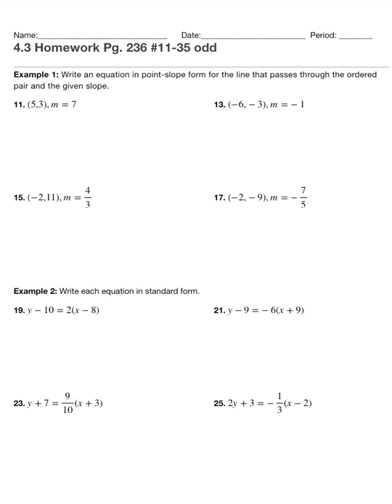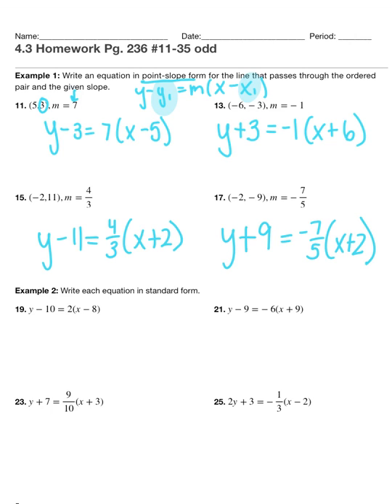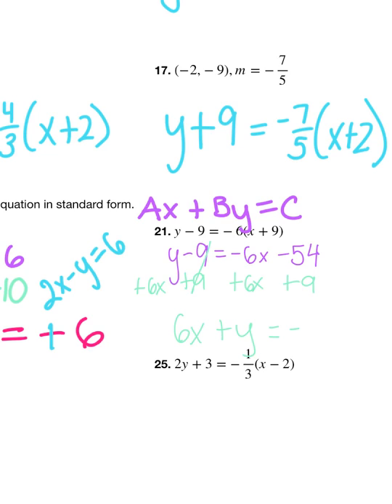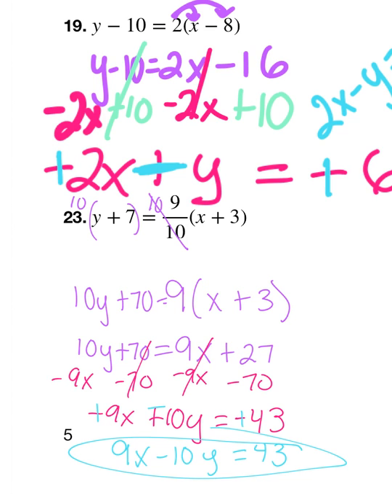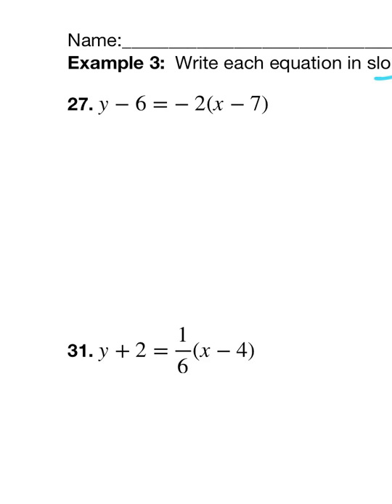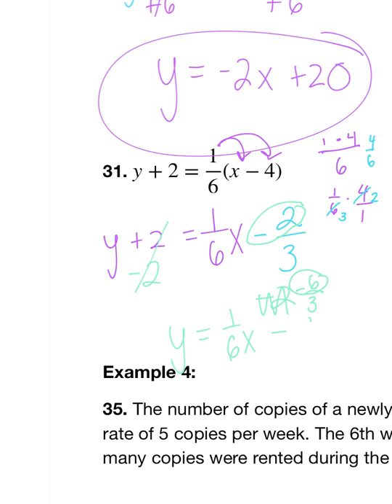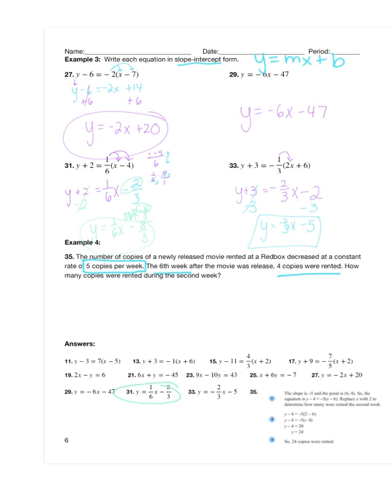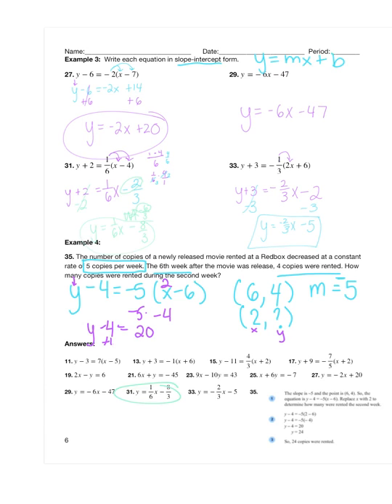4.3 Homework - Point-Slope Form